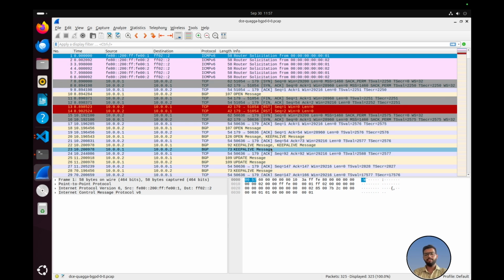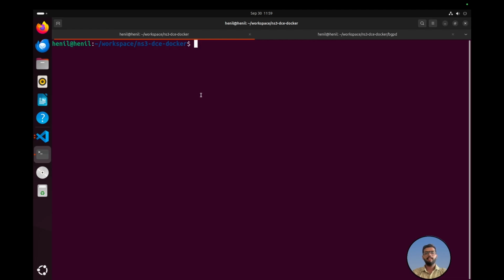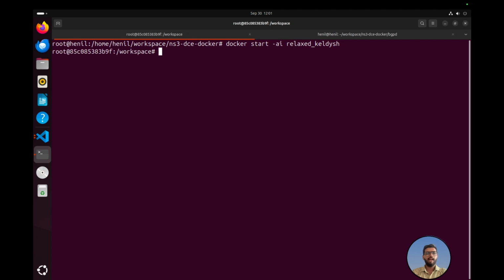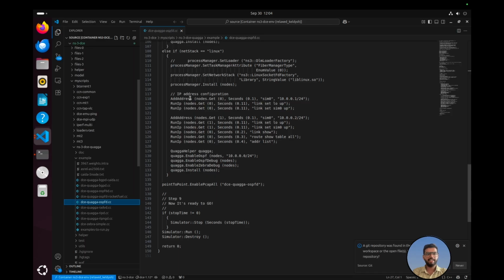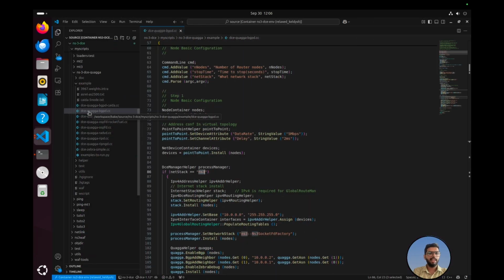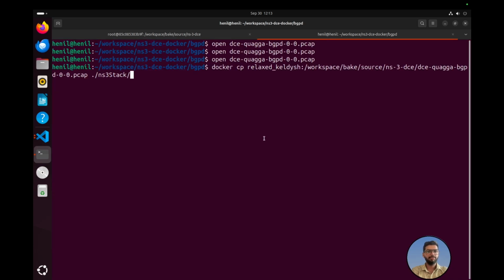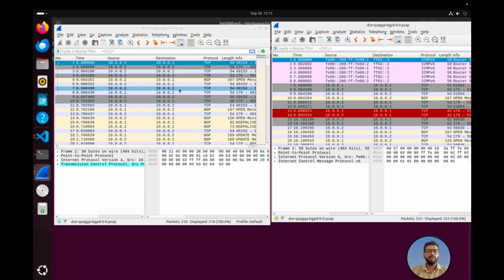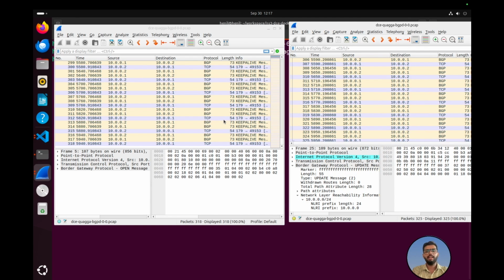Simulating BGP Protocol in ns-3 with DCE | ns-3 Stack vs Linux Stack Explained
In this video, I’ll be walking you through how to simulate the BGP (Border Gateway Protocol) inside NS3-DCE from within a Virtual Machine. 🚀

You’ll learn:
🔹 How to set up NS3-DCE inside a VM for networking protocol simulations
🔹 The steps to run BGP simulations in NS3-DCE
🔹 Key differences between simulating BGP using the Linux stack vs. the NS3 stack
🔹 Practical tips for troubleshooting and verifying your BGP setup

By the end of this session, you’ll have a clear understanding of how to integrate BGP into your NS3-DCE workflow and run experiments that mirror real-world routing scenarios.

👉 If you’re a networking enthusiast, student, or researcher working with NS3, this video will give you hands-on knowledge to expand your simulation capabilities.